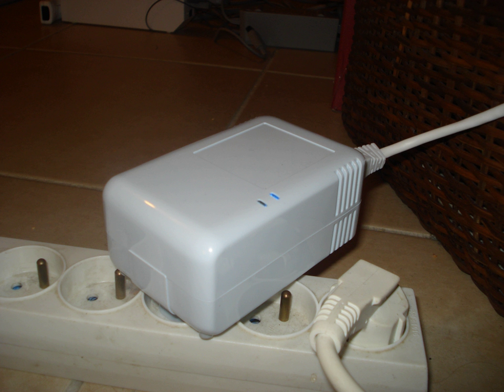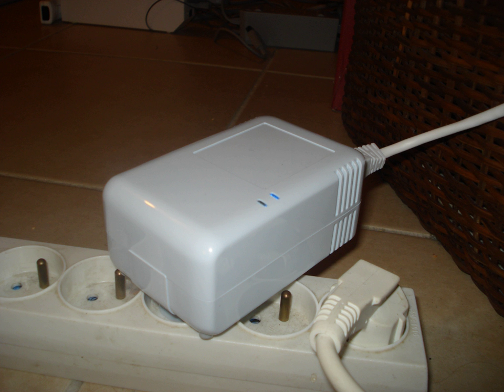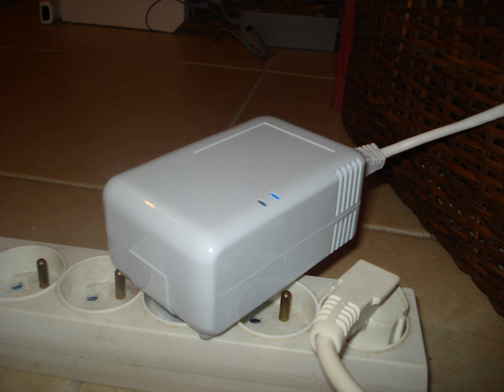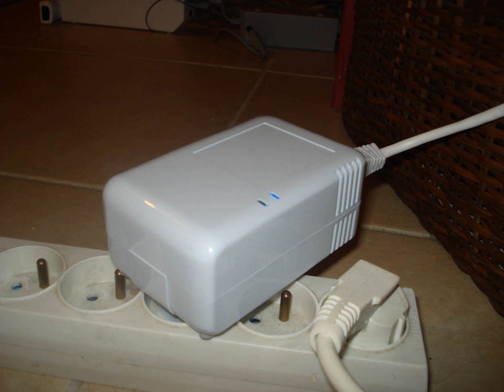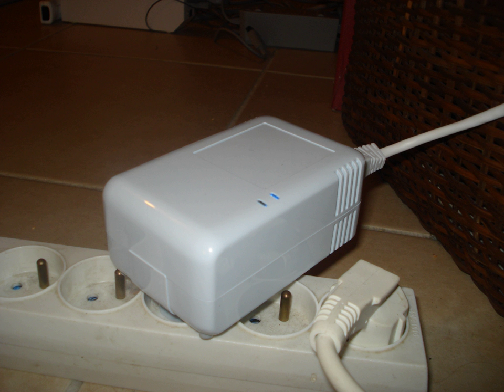Plug computer | Wikipedia audio article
00:01:12 1 History
00:02:36 2 See also

- Socrates

SUMMARY
A plug computer is an external device, often configured for use in the home or office as a compact computer. It consists of a high-performance, low-power system-on-a-chip processor with several I/O ports (USB ports, ...) and typically runs any of a number of Linux distributions. Most versions do not have provisions for connecting a display and are best suited as for running media server, back-up services, file sharing and remote access functions, thus acting as a bridge between in-home protocols such as Digital Living Network Alliance (DLNA) and Server Message Block (SMB) and cloud based services. There are, however, plug computer offerings that have analog VGA monitor and/or HDMI connectors, which, along with multiple USB ports, permit the use of a display, keyboard, and mouse, thus making them full-fledged, low-power alternatives to desktop and notebook computers.
The name "plug computer" is derived from the small configuration of such devices: plug computers are often enclosed in an AC power plug or AC adapter.
Plug computers typically consume little power and are inexpensive.  One manufacturer claims its $119 plug computer draws 1.2 watts and can cost $2 a year to run.